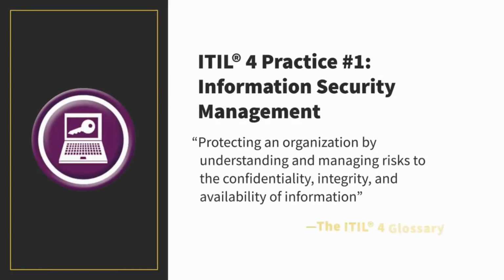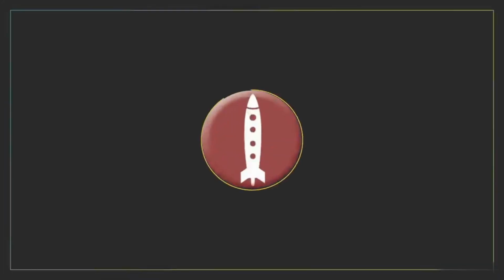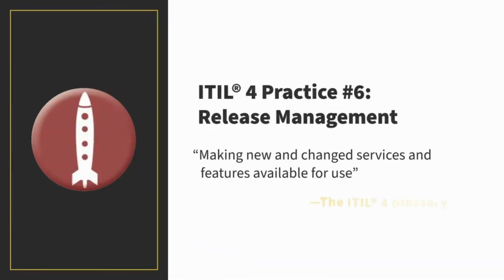Tutorial 31 | ITIL 4 Foundation Certificate Management Practices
The ITIL 4 Foundation Certificate Management Practices encompass a set of best practices for IT service management (ITSM) aimed at aligning IT services with the needs of the business. ITIL 4, which stands for Information Technology Infrastructure Library, provides a comprehensive framework that guides organizations in delivering value through effective and efficient IT service management. The Foundation level introduces key concepts, terminology, and practices that form the basis of ITIL 4, enabling professionals to understand how ITSM can support and enhance business processes.

At the core of the ITIL 4 Foundation are its management practices, which are grouped into general management practices, service management practices, and technical management practices. These practices cover a wide range of activities including service desk management, incident management, change control, and continual improvement, among others. By adopting these practices, organizations can improve service quality, ensure better alignment between IT and business goals, and foster a culture of continuous improvement. The ITIL 4 Foundation Certificate serves as a critical entry point for individuals looking to advance their careers in ITSM and for organizations striving to implement robust IT service management strategies.